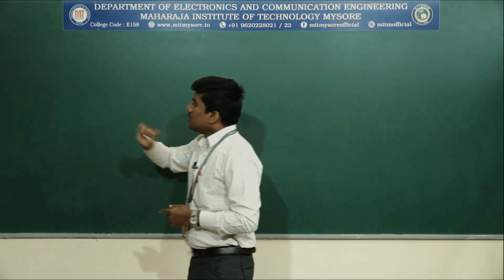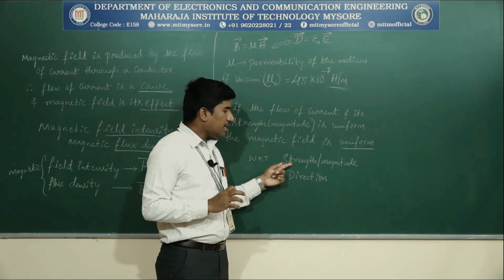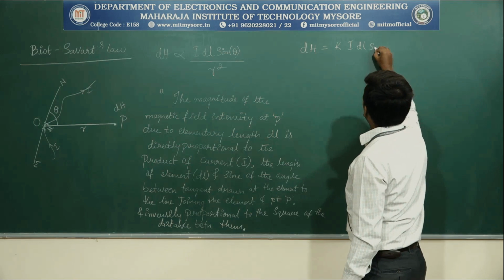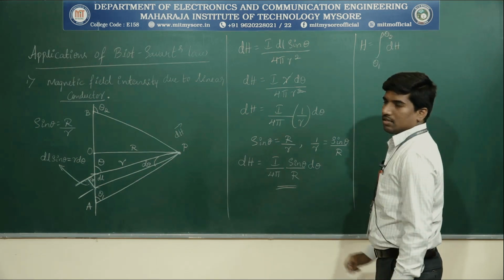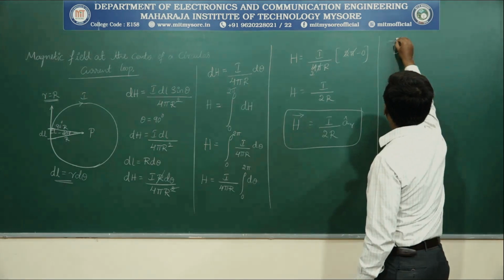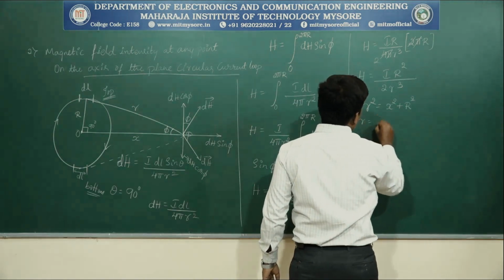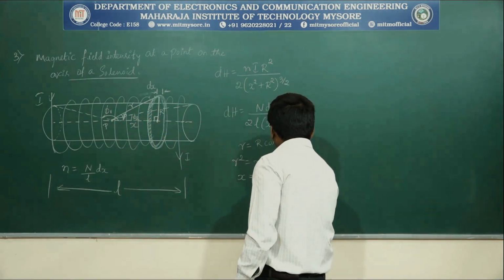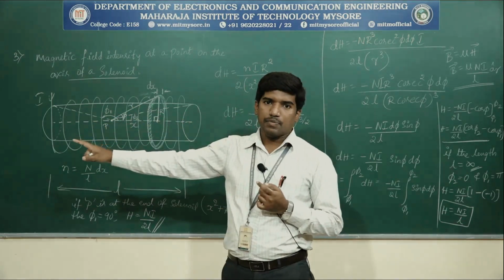Biot Savart Law and its applications | ECE | V Sem | M3 | S4